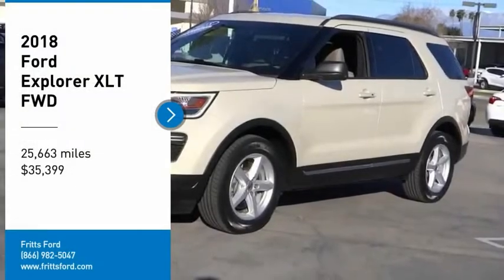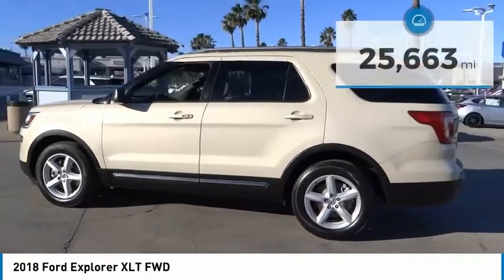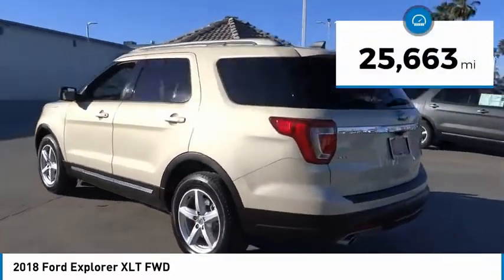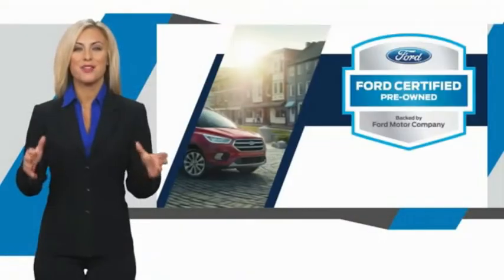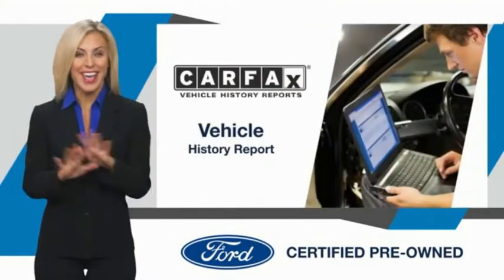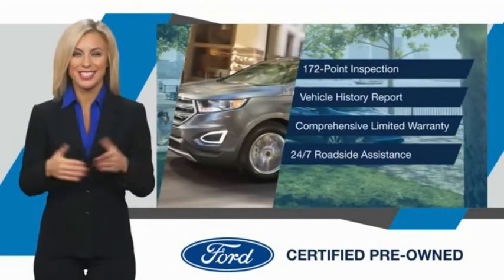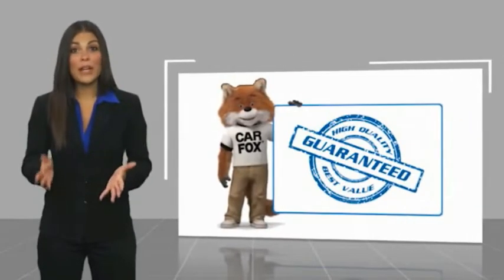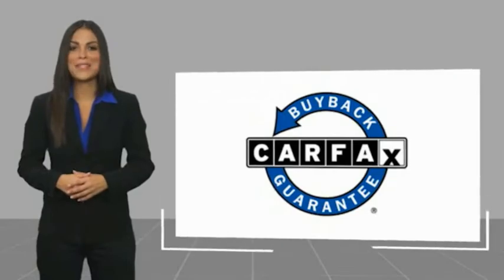2018 Ford Explorer RIVERSIDE,TEMECULA,SAN BERNARDINO,MORENO VALLEY,FONTANA 555005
2018 Ford Explorer XLT FWD

Fritts Ford
8000 Auto Drive

FRITTS FORD, PROUDLY SERVING RIVERSIDE, TEMECULA, SAN BERNARDINO, MORENO VALLEY, FONTANA, AND SURROUNDING CALIFORNIA LOCATIONS. THIS PLATINUM DUNE METALLIC TRI-COAT 2018 Ford EXPLORER IS EQUIPPED WITH A ENGINE; 3.5L TI-VCT V6 (FFV), AUTOMATIC TRANSMISSION, AND RECEIVES AN ESTIMATED 17 City/24 Hwy MPG. 2018 Ford EXPLORER XLT FWD Ready to take home today!. Certified. CARFAX One-Owner. Platinum FWD 6-Speed Automatic with Select-Shift 3.5L V6 Ti-VCT 17/24 City/Highway MPG Odometer is 5770 miles below market average! Ford Gold Certified Details: * Powertrain Limited Warranty: 84 Month/100,000 Mile (whichever comes first) from original in-service date * Transferable Warranty * Vehicle History * Warranty Deductible: $100 * 172 Point Inspection * Roadside Assistance * and 22,000 FordPass Rewards Points to use toward first two maintenance visits * Limited Warranty: 12 Month/12,000 Mile (whichever comes first) after new car warranty expires or from certified purchase date Call Internet for the best price at . Fritts Ford, New & Used Ford Dealer Serving Riverside, Corona, San Bernardino, Moreno Valley and Fontana, Invites You to Become a Ford Savant. People wishing to upgrade to a new 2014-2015 Ford Fusion, Focus, F-150, Explorer or Escape are invited to visit our showroom and take a test drive today. When it comes to our pre-owned car inventory at Fritts Ford, we go the extra mile in making sure that each and every model that gets slated for sale undergoes a thorough inspection first. Stock #: 555005 | VIN: 1FM5K7D80JGC86994 | 2018 Ford Explorer XLT FWD Fritts Ford